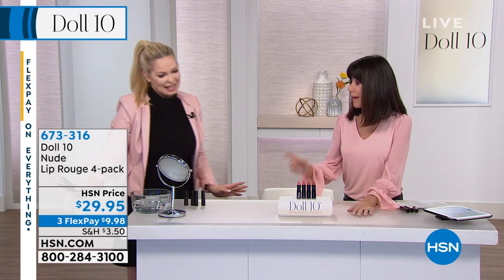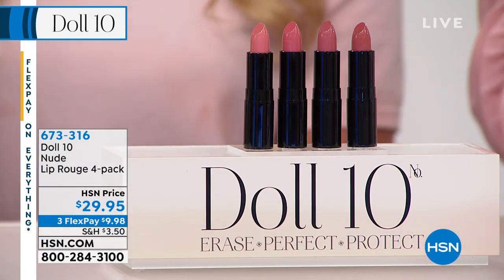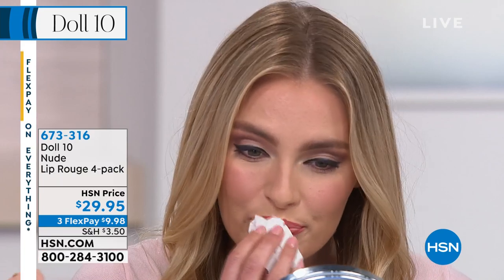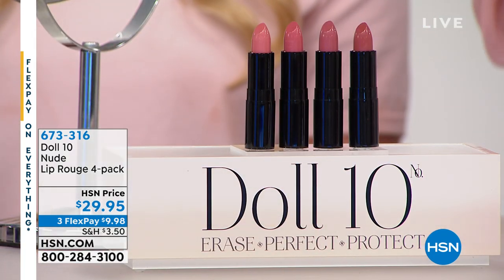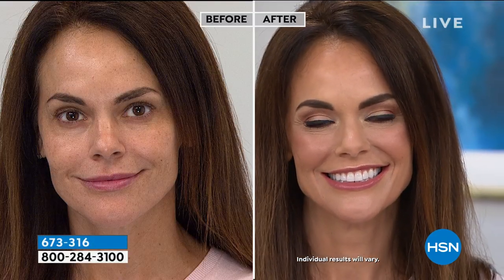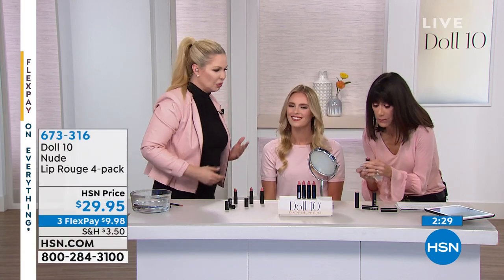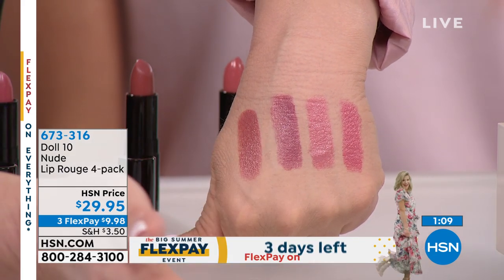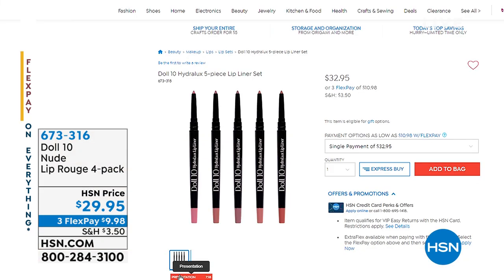Doll 10 Nude Lip Rouge 4pack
A quad of nude lip colors in an intensely pigmented formula and wonderfully wearable shades.

    .14 oz. Lip Rouge  Count Me In
    .14 oz. Lip Rouge  My Way
    .14 oz. Lip Rouge  Yes Please

    Formulated with a blend of oils that leave lips feeling soft
    Provides deep color, while drenching your lips in intense moisture
    Crueltyfree